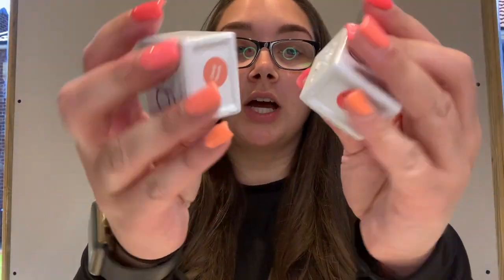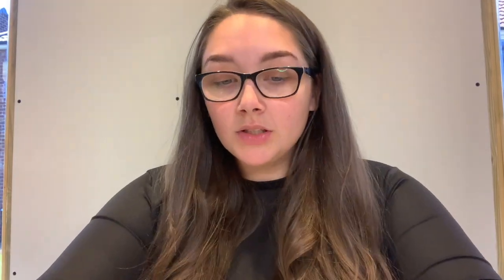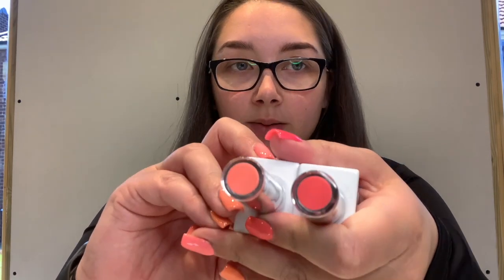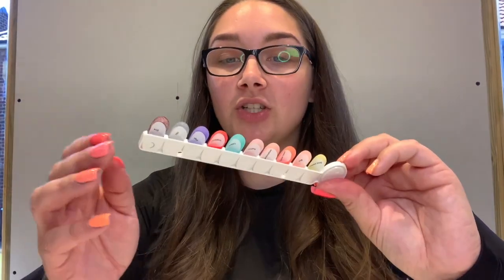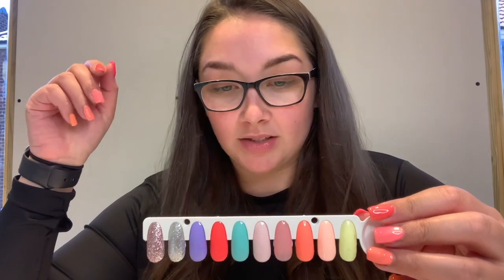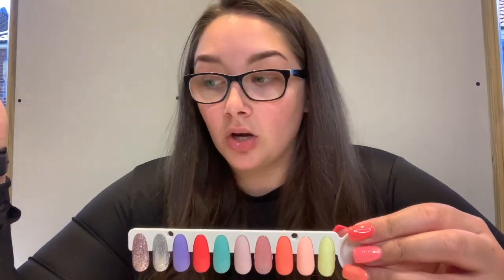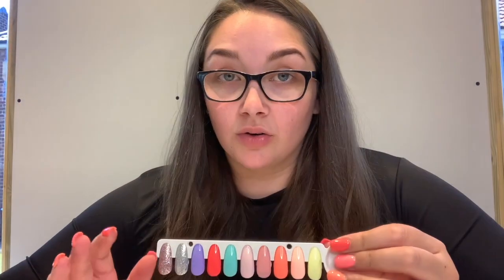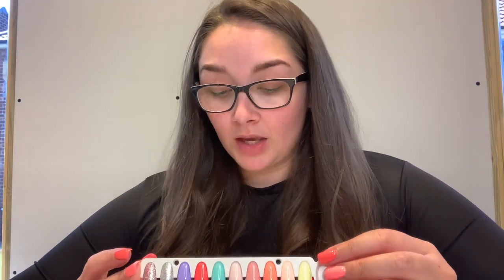MY MUST HAVES / TOP PICKS | THE GEL BOTTLE INC | SPRING/SUMMER 2021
Hey guys, I hope you are all doing well!

I thought I would do a video for you showing my top picks and must haves for Spring/Summer 2021 from The Gel Bottle Inc!